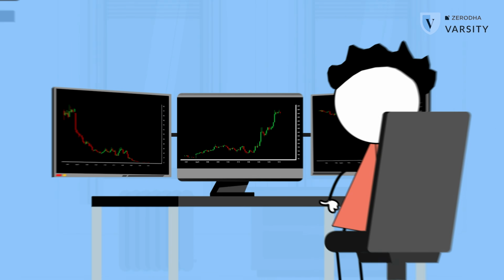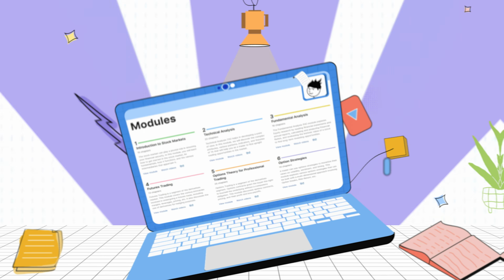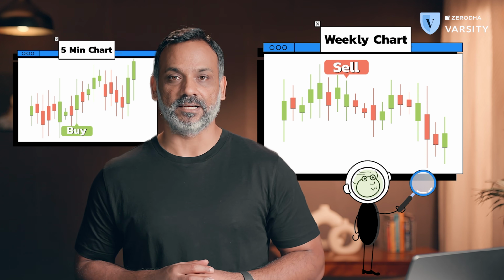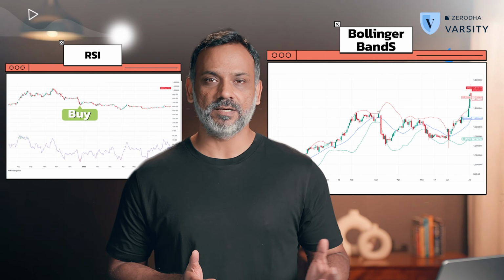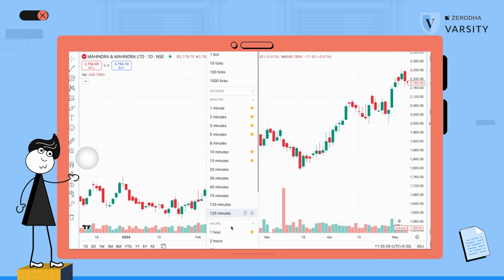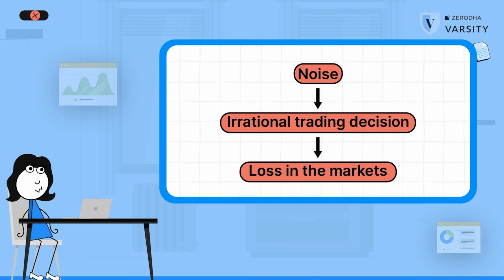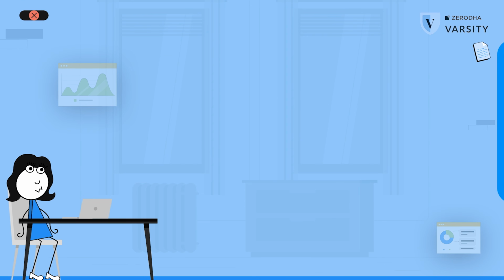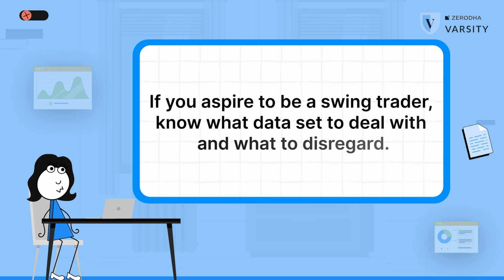How to become a better trader? | Learn to differentiate between Noise and Information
Most often, people trade on the basis of noise, which often results in over-trading. As a trader, it's crucial for you to differentiate between noise and information. In this video, Karthik Rangappa helps you understand the difference between noise and information. He discusses the impact of trading noise on your decisions and how your trading style—whether you're a swing trader or an intra-day trader—affects your ability to filter out the noise.

Time Stamps
00:00 Introduction
00:59 Differentiating Information from Noise
01:36 What kind of trader are you in the market? - Swing Trader
02:53 What happens if you trade noise?
03:06 What kind of trader are you in the market? - Intra-day Trader
03:48 Conclusion

Beginners Guide to Personal Finance